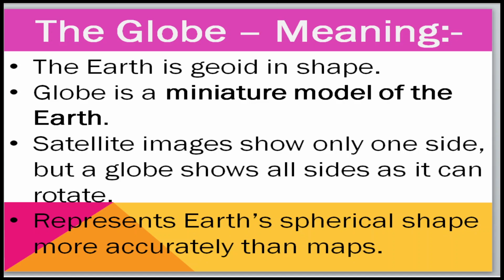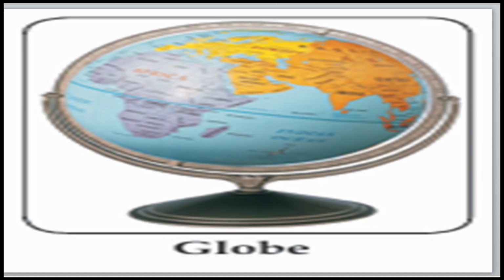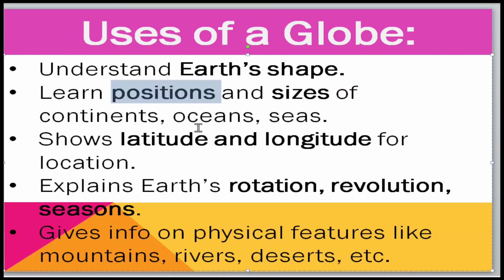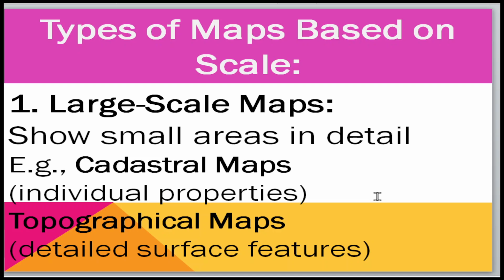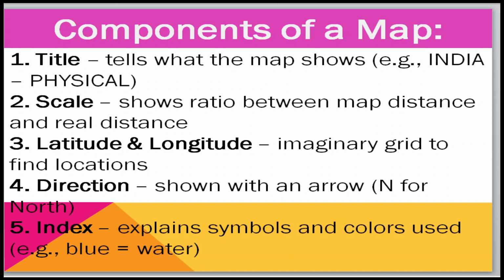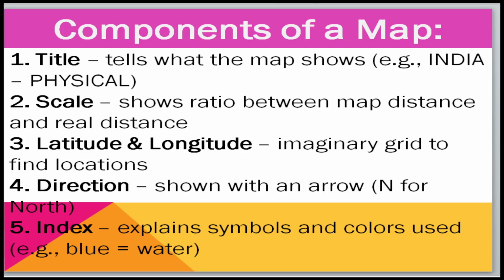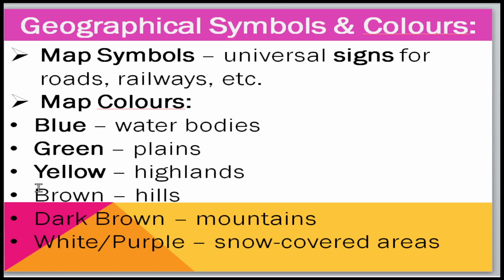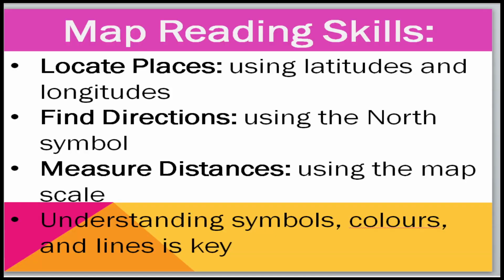10. GLOBE AND MAPS Geography 6th Explanation SSt Karnataka State Board English-Eng#By Ramesh Sir.